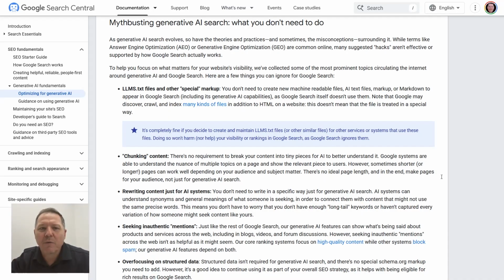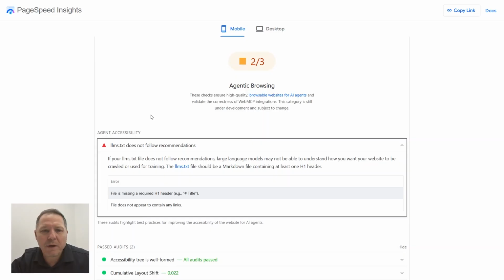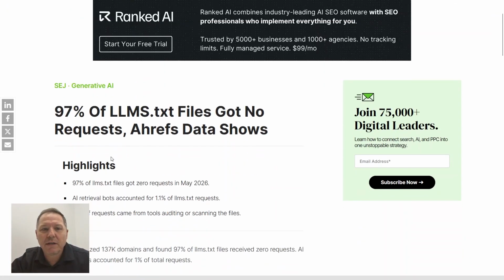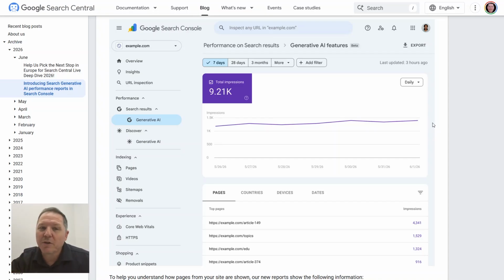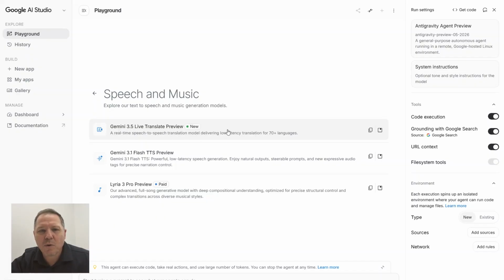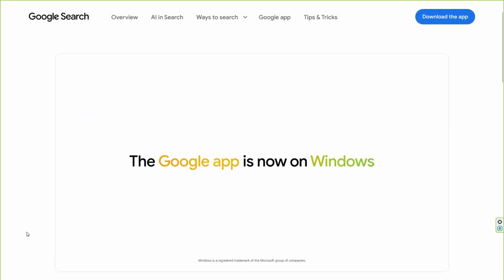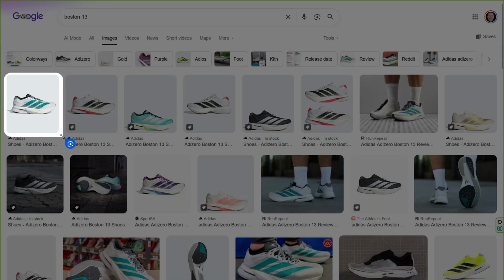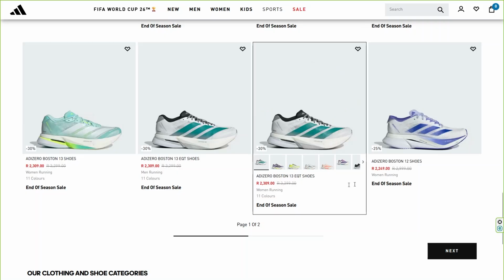AI Traffic Tracking Update and Two New Free AI Tools To Try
The landscape of Generative AI search tracking and optimisation is moving faster than standard SEO playbooks can adapt. In this June AI update, we break down critical new measurements from Google Search Console, how to track LLM referral traffic in GA4 and GTM, and a practical look at Google's new desktop AI assistant app.

00:00 - Introduction
00:13 - LLMs.txt myths and 404 validation errors
02:45 - The data behind LLMs.txt traffic
04:01 - Tracking AI Overviews in Google Search Console
04:51 - How to view ChatGPT & Claude traffic in GA4
06:06 - Testing Gemini 3.5 Live Translate Preview
07:21 - Google Search Desktop App & retail pricing

TL;DR (Too Long; Didn't Read)

• LLMs.txt Reality Check: Implementing an LLMs.txt file won't explicitly improve or hurt your search rankings. However, Google PageSpeed Insights is now actively auditing for it; if your site doesn't have the file and your 404 pages are improperly configured, you will trigger validation errors.

• Measuring AI Overviews: Google Search Console has launched a dedicated "Generative AI" tab under Performance to monitor impressions and clicks driven specifically by Google's native AI search experiences.

• Tracking External LLM Traffic: Google Analytics 4 has introduced an "AI Assistant" traffic channel within Traffic Acquisition reports, finally giving marketers a clean metric to monitor visitors coming directly from platforms like ChatGPT and Claude.

• Google Desktop Search App: Google's new desktop application (triggered via Alt+Space) successfully handles multi-modal visual queries, matching locally available stock and specific pricing tiers on live e-commerce platforms.

Recommended Next Action:
Audit your website's 404 error page handling immediately. This passes the new PageSpeed Insights "Agentic Browsing" check, avoiding false-positive errors when search crawlers search for an absent LLMs.txt file.